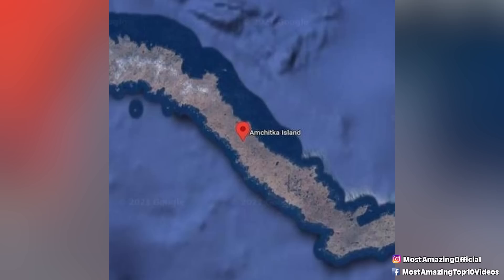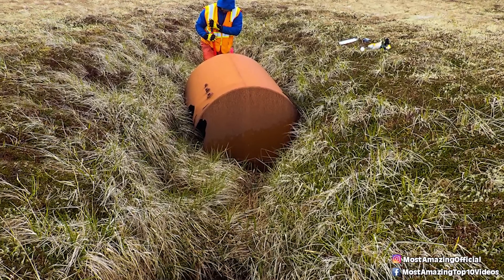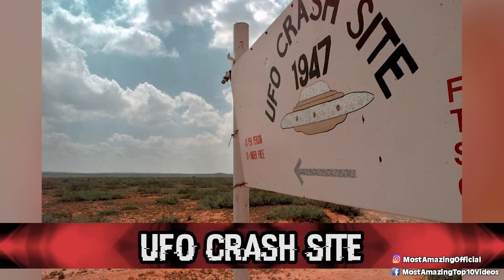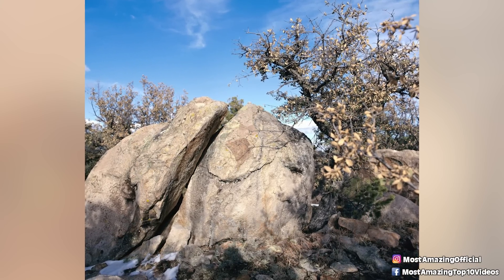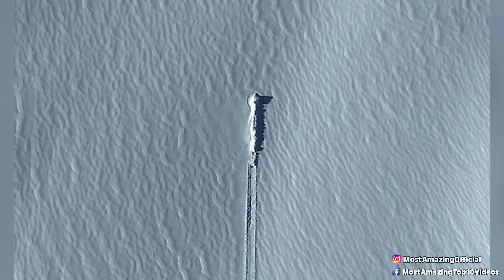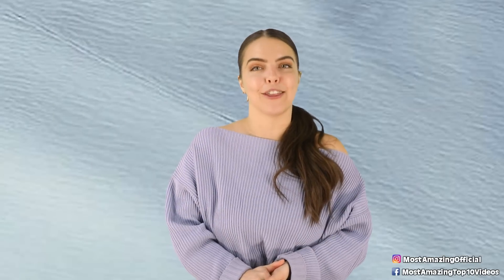Top 10 SECRET Google Maps Locations You Are Not Allowed To Visit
Google maps...it literally lets us know how to get anywhere in the world we want and gives us the exact directions to get there. Well at least…it usually does. Although, its main mission is to capture every corner of the earth, what happens when they find something that was never supposed to be seen? Let's get into the Top 10 SECRET Google Maps Locations You Are Not Allowed To Visit.

Time Codes:
0:00- Intro
0:35- Jeanette Island
1:21- Patio de Los Naranjos
2:10- Amchitka Island
2:56- Russian Warehouse
3:48- Underwater Pyramids
4:43- Sandy Island
5:47- Orano La Hague
6:29- GROM Headquarters
7:26- Massive Pentagram
8:12- UFO Crash Site